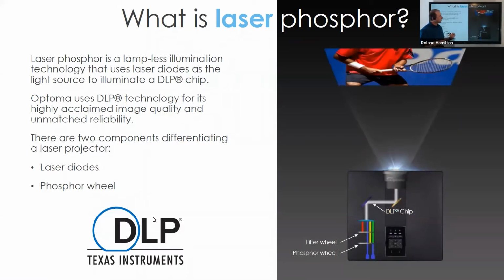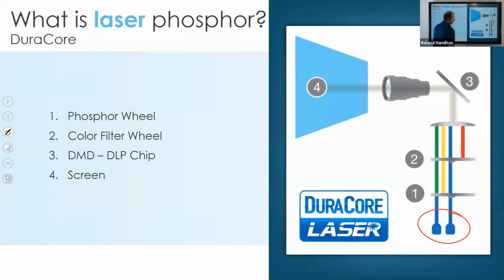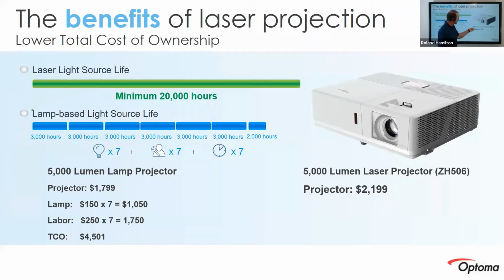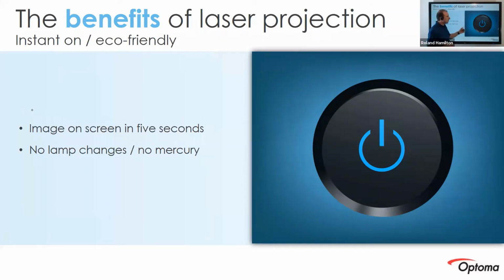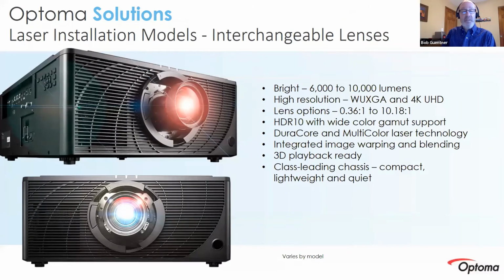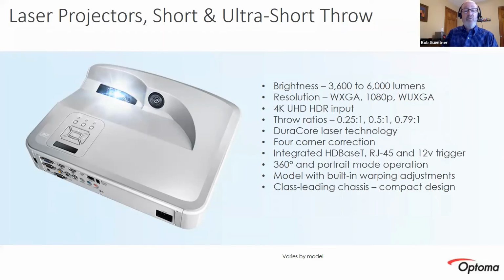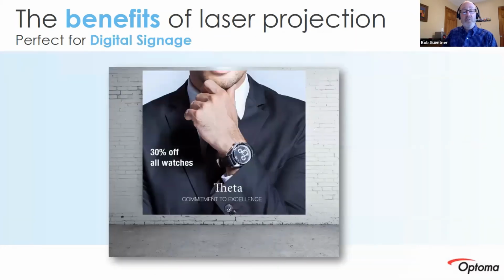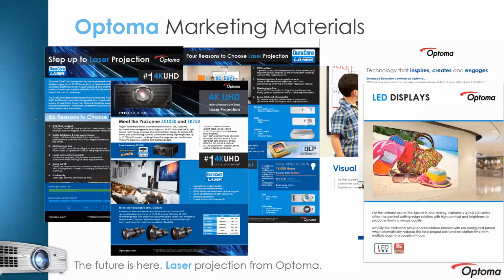April Webinar: The Benefits of Laser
Join Optoma's Bob Guentner and Roland Hamilton to learn about the benefits of laser projection and Optoma's DuraCore laser projection lineup. ABOUT OPTOMA

Follow Optoma on LinkedIn:   / optoma-technology
Like Optoma on Facebook:    / optomausa